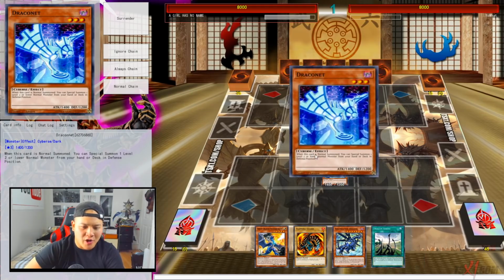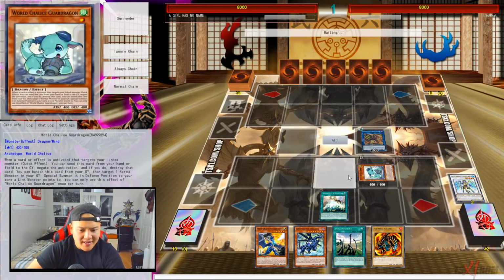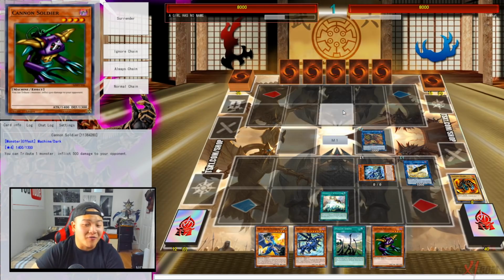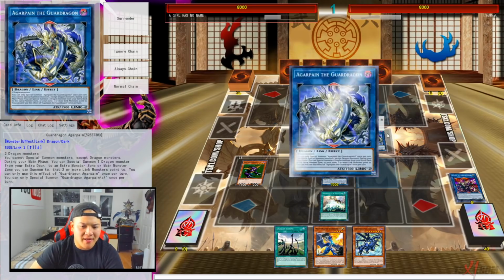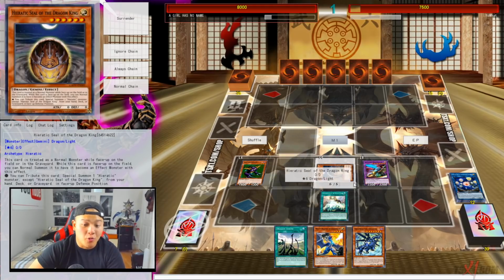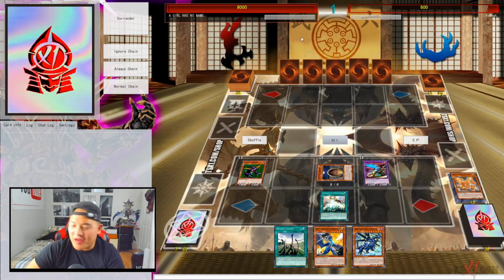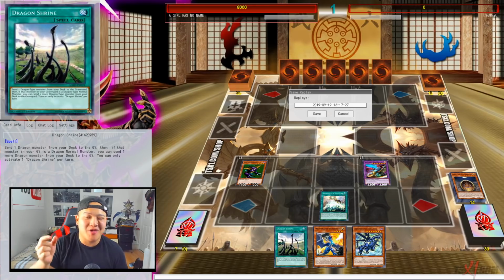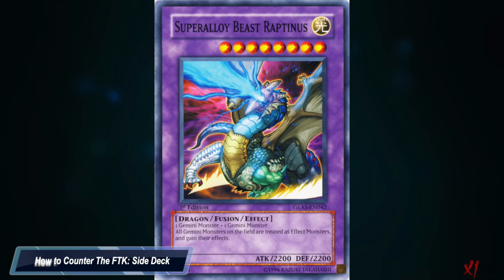Yu-Gi-Oh! THE NEW 1 CARD FTK COMBO TUTORIAL 2019! (100% FIRST TURN WIN COMBO)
Get your GOD AMONG US PLAYMAT TODAY @

► Buy all YOUR SINGLES HERE! BEST PRICES @ DOLLYS!

@ teamsamuraix1

►YGOPro/DN:
User: TeamSamuraiX1